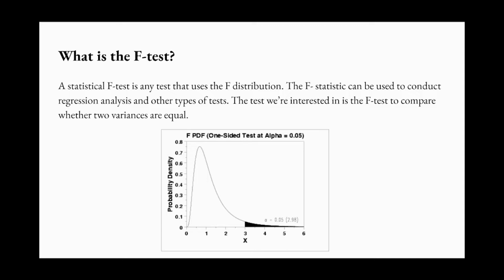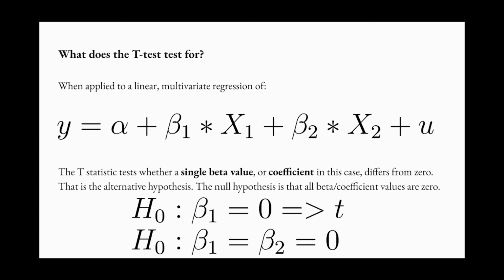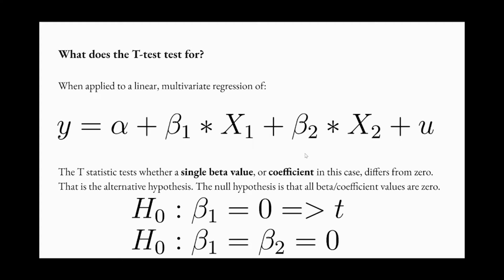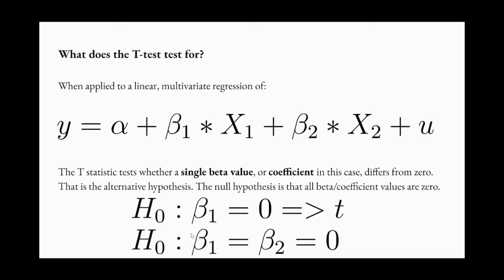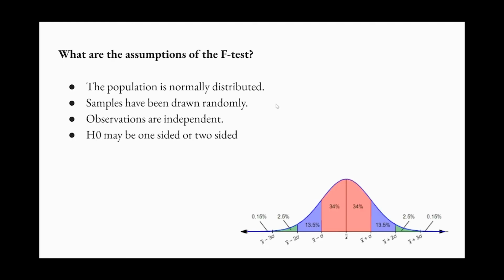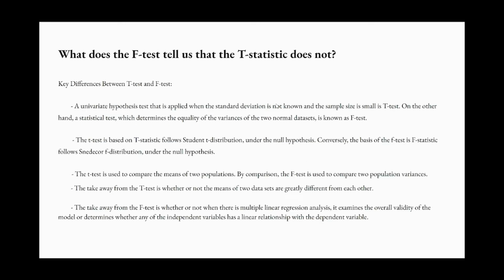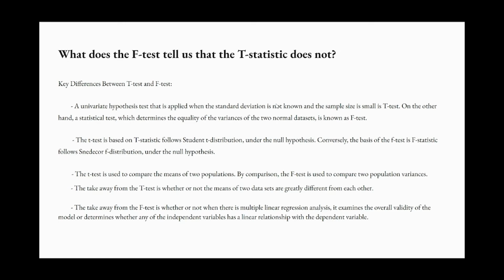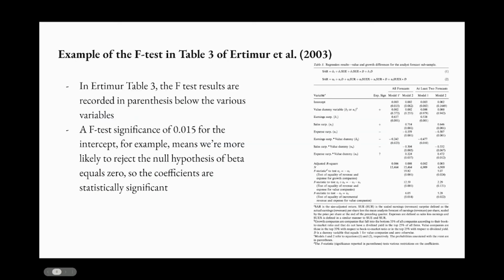F-Test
In this video, I explain the F-Test, a statistical test commonly used in the academic literature.